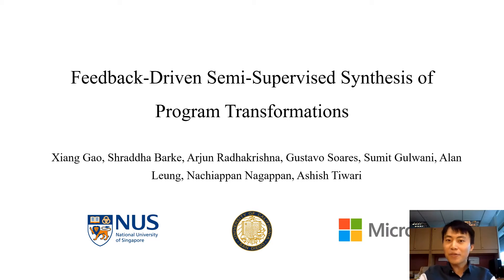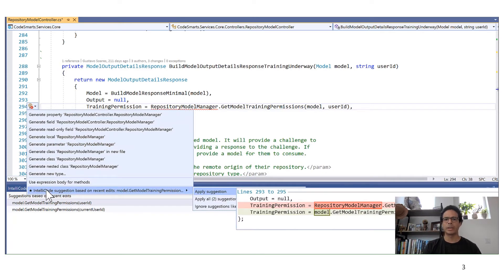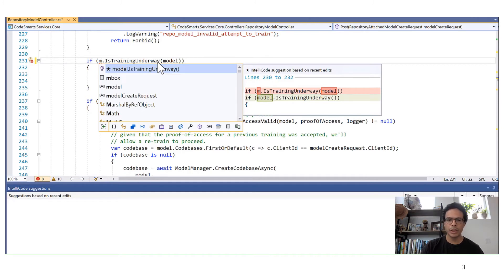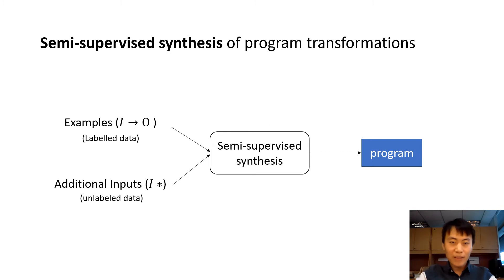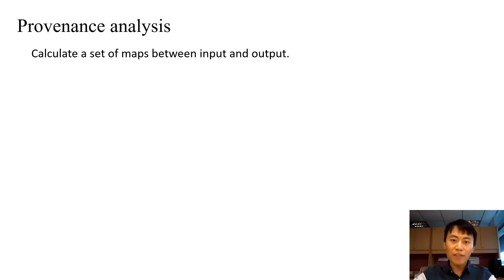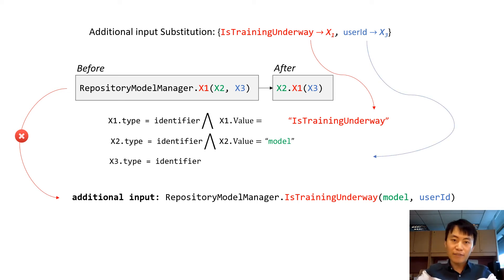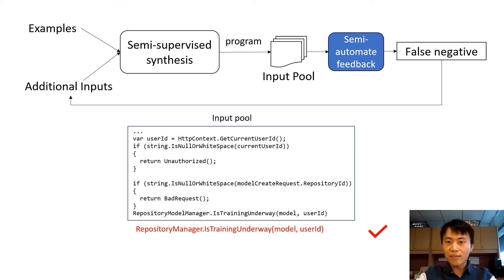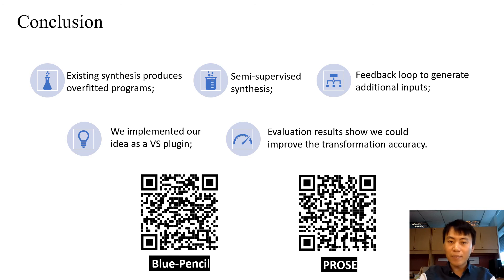Feedback-Driven Semi-supervised Synthesis of Program Transformations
Hi, this is @gaoxiang9430, PhD Student at National University of Singapore. Our OOPSLA'20 paper is a joint work with Microsoft Prose Team and Microsoft Research. We have proposed a semi-supervised program synthesis for program transformations.

By Xiang Gao, Shraddha Barke, Arjun Radhakrishna, Gustavo Soares, Sumit Gulwani, Alan Leung, Nachiappan Nagappan, Ashish Tiwari